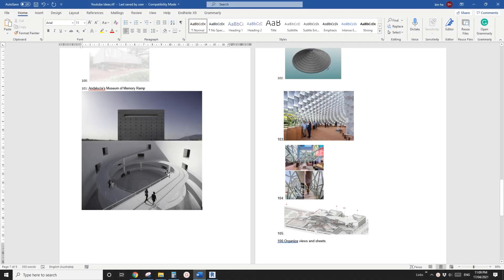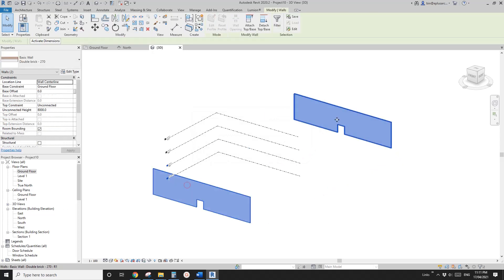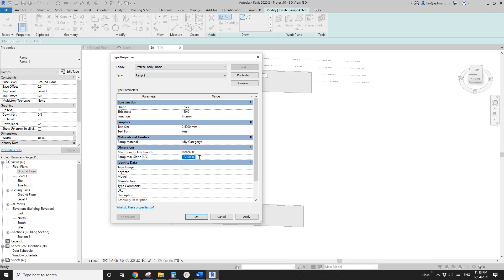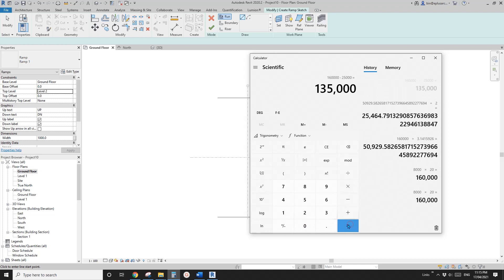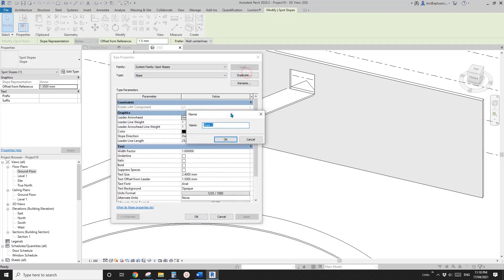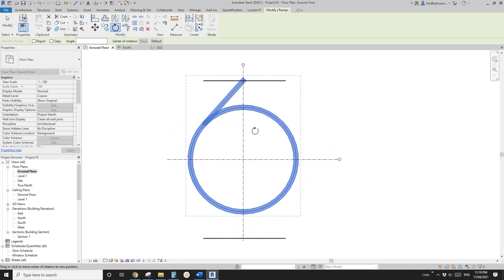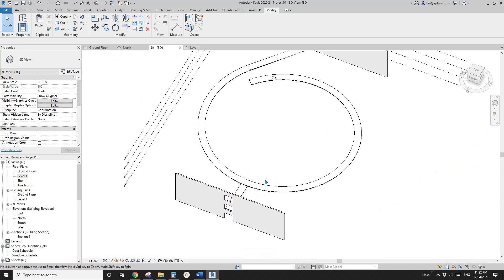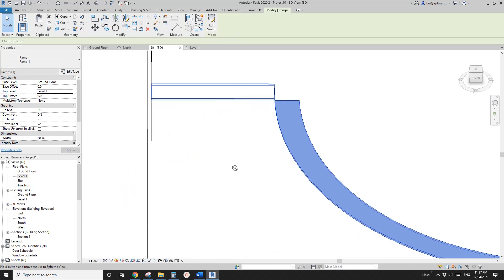Everyday Revit (Day 395) - Ramp Exercise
Check your local code to understand the ramp requirements.